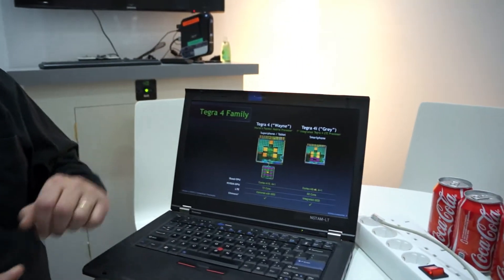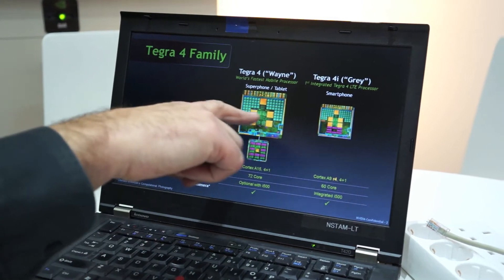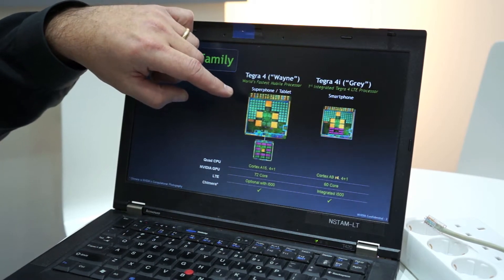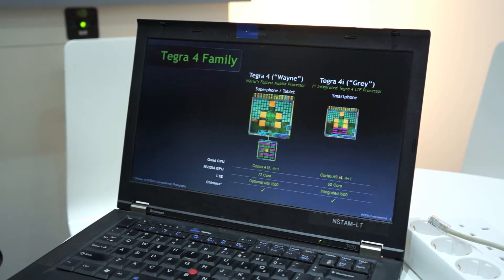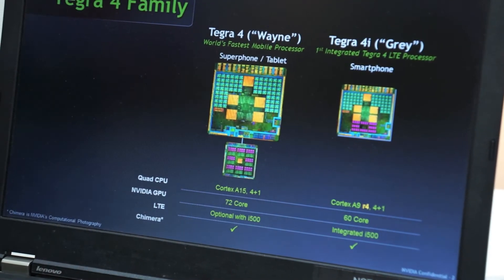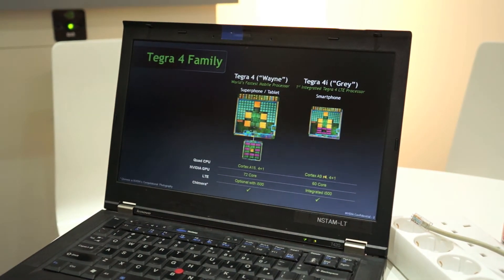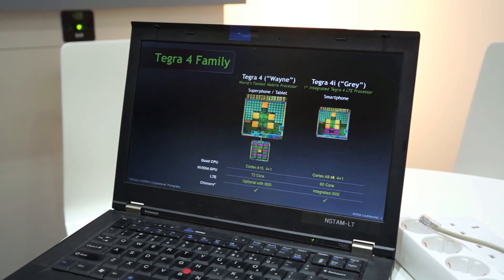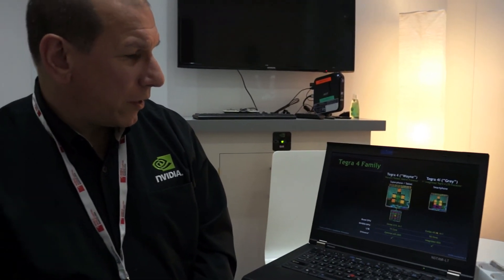MWC 2013: Nvidia Tegra 4 & Tegra 4i SoC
A deeper view into the technical specs of the Nvidia Tegra 4 and Tegra 4i System-on-a-Chip (SoC) at Mobile World Congress 2013 (MWC) in Barcelona, Spain.